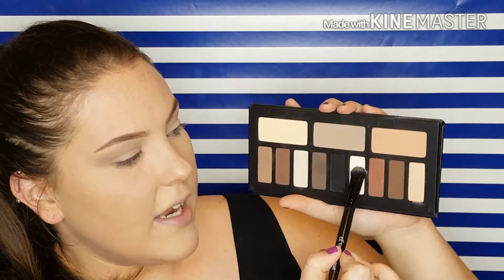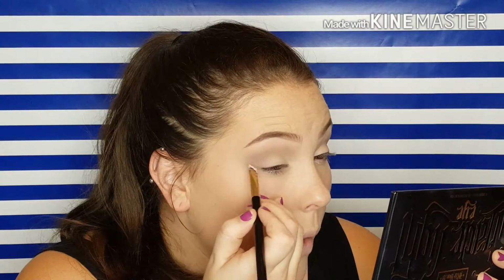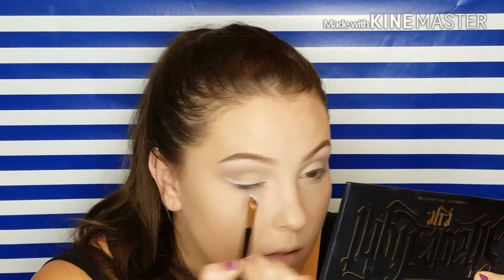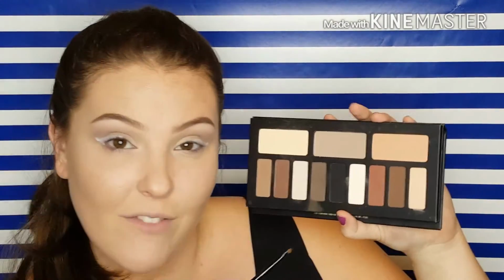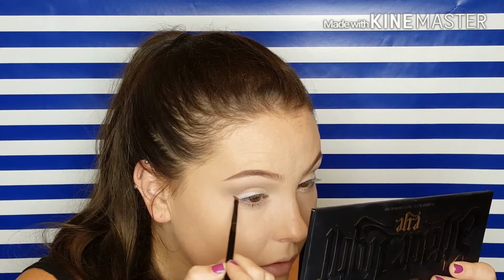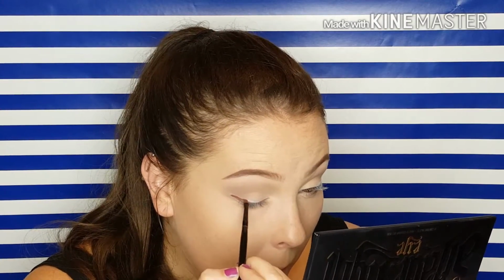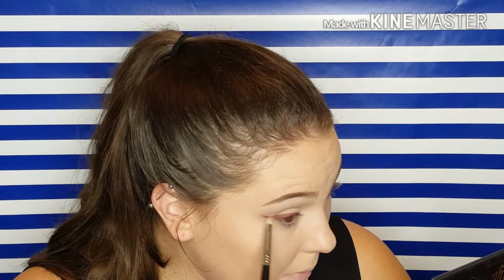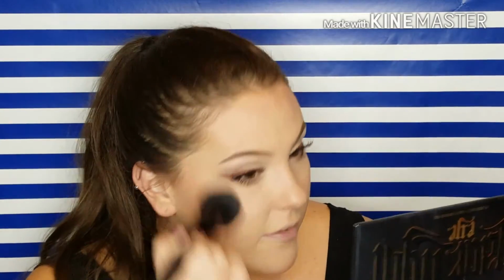Fall Makeup Tutorial | Kaley Cuoco Inspired Liner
Hey guys welcome to my first fall tutorial!! I HOPE you love it as much as I do !

Dont forget to check me out on